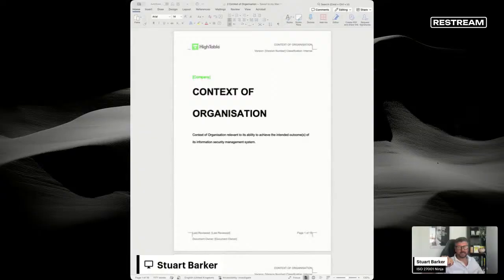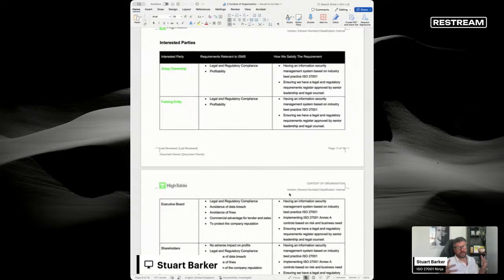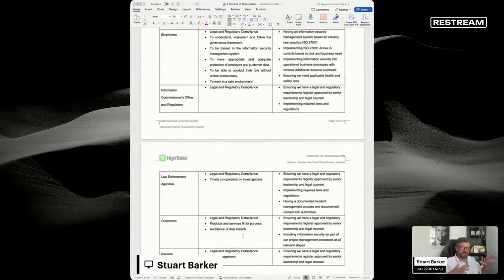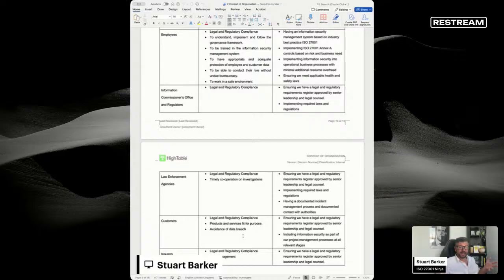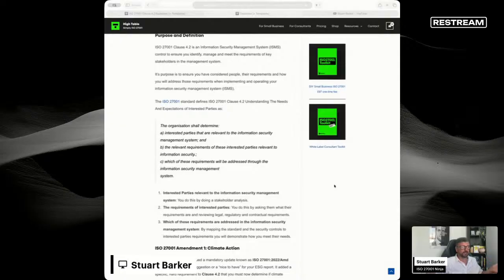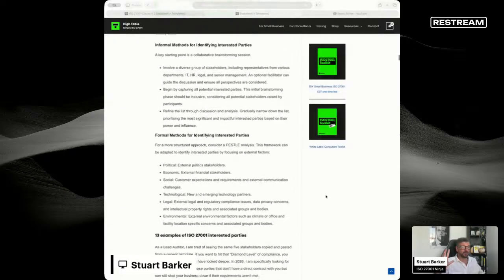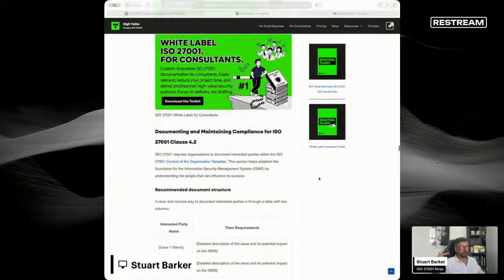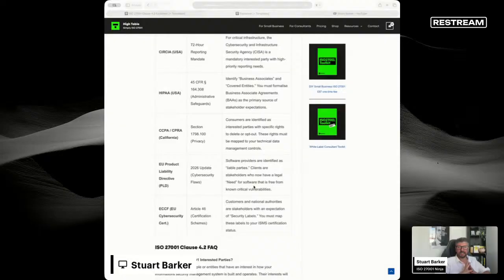How to implement ISO 27001 Clause 4.2 Interested Parties | with Stuart Barker | ISO 27001 Ninja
✅ ISO 27001 Toolkit for small business, startups, tech & AI companies: Get audit-ready in weeks and save thousands on consultants

In this video, ISO 27001 Lead Auditor Stuart Barker walks you through exactly how to implement ISO 27001 Clause 4.2 (Understanding the Needs and Expectations of Interested Parties) in a matter of minutes.

Learn how to correctly identify your critical stakeholders—like enterprise clients, investors, and regulators—so you can check the box for your auditor without drowning your small team in corporate paperwork.

*Chapters*
00:00 - Introduction
00:58 - Free Training Resources
02:52 - What are interested parties?
03:41 - How to implement ISO 27001 Clause 4.2
07:33 - How to pass the audit
09:08 - Detailed Guidance on ISO 27001 Clause 4.2
16:04 - Conclusion and Wrap Up